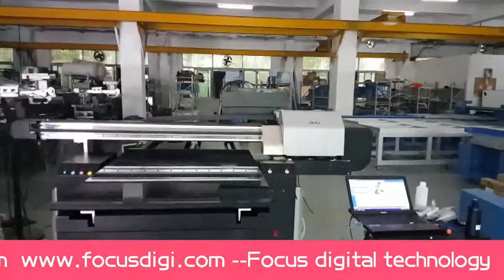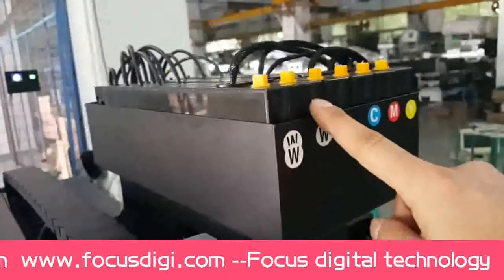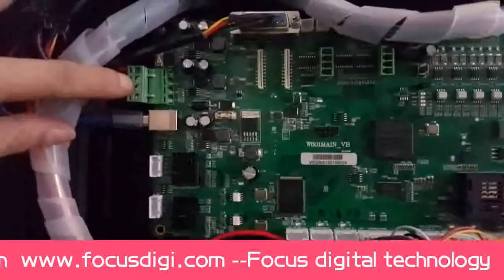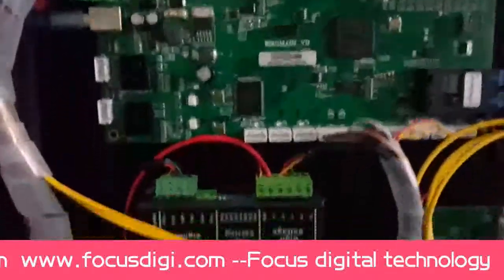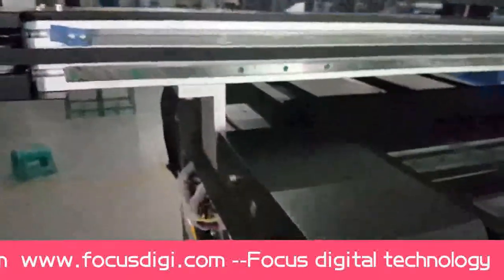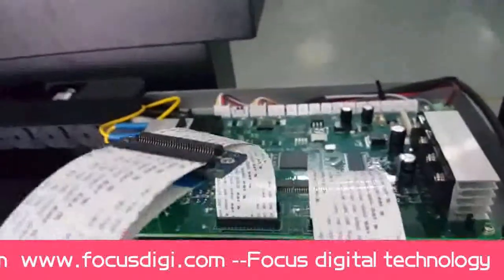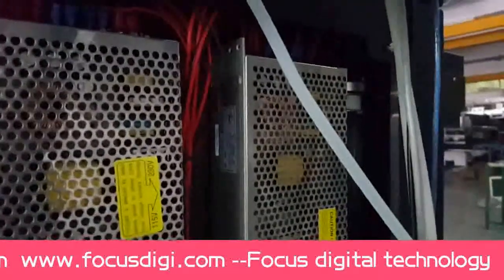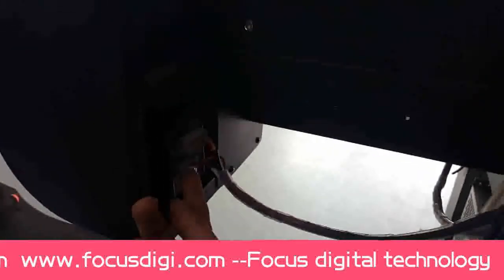A1 Galaxy-jet uv flatbed printer installion videos